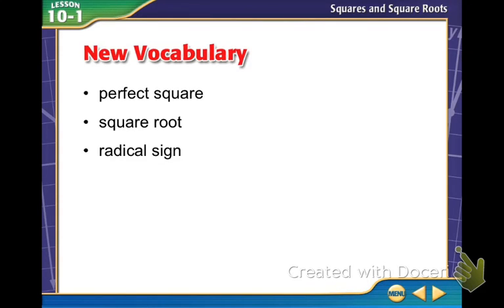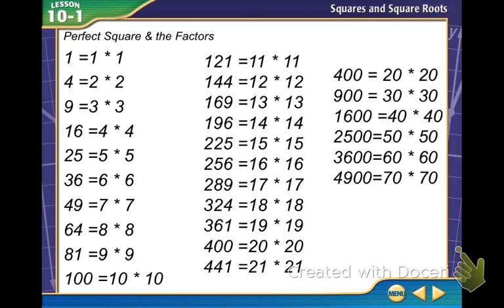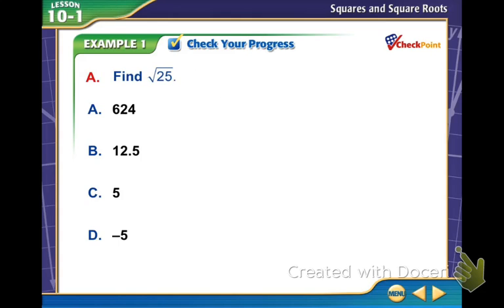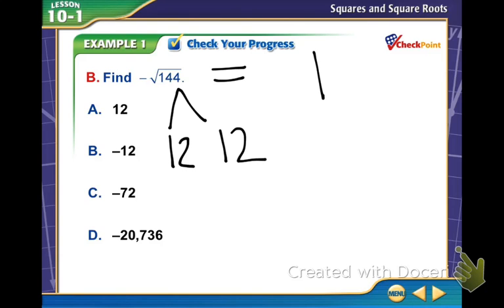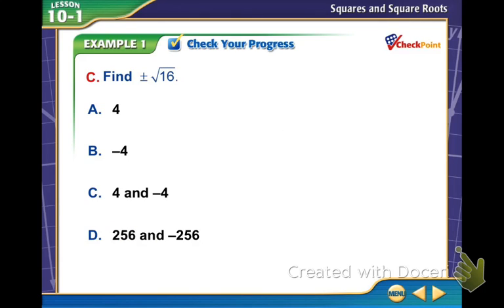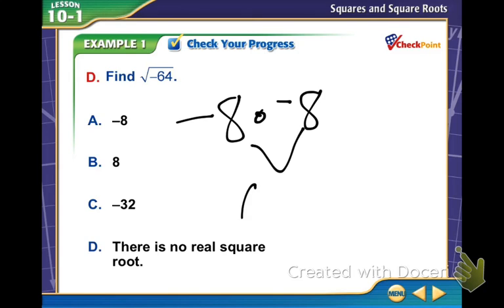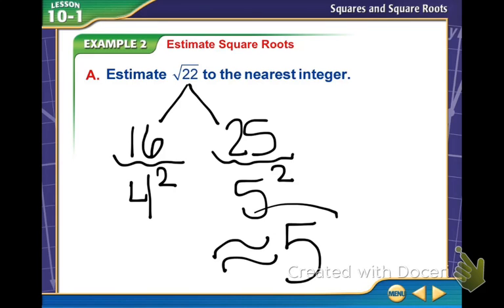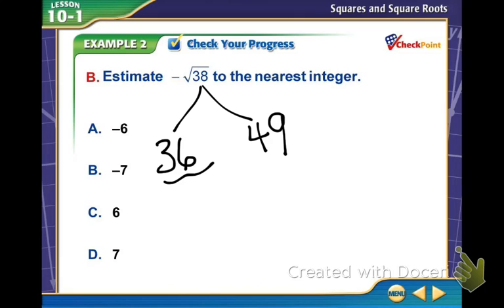squares and square roots